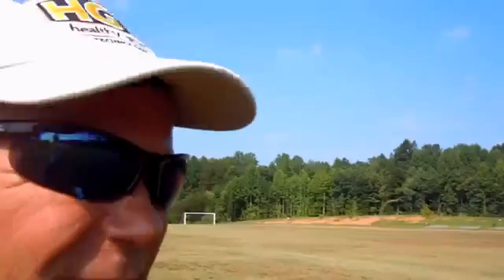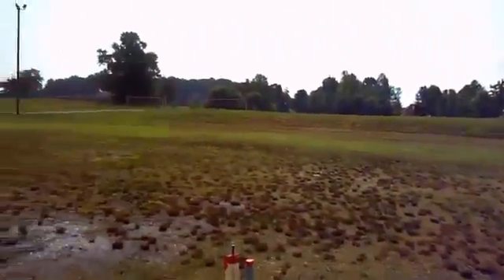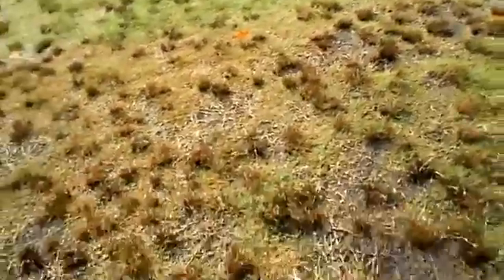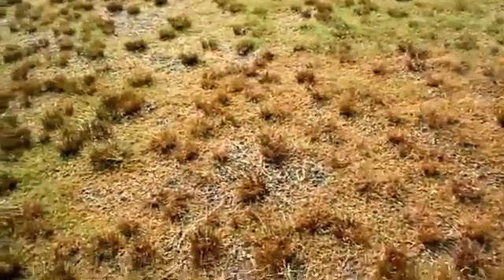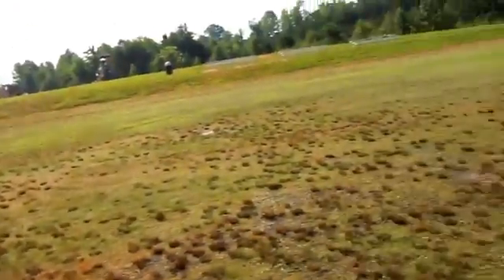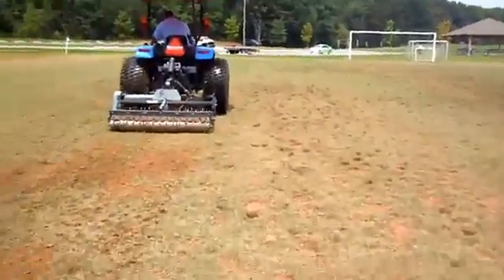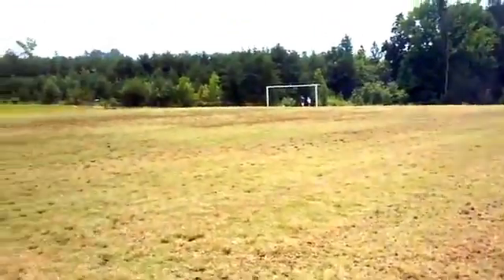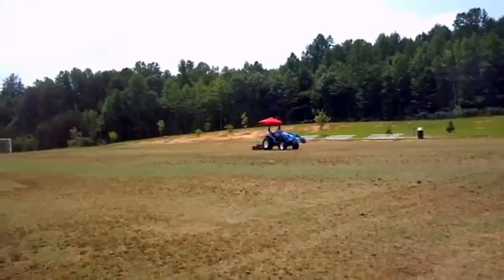GrowinGreen - Athletic Field Restoration in 3-Months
Tommy Cowett’s On the Lawn talking about the 3-Month Program that restored the Stokesdale Athletic Park Field from Condemned to Awesome.

Stage 1: The field is contaminated with Nutrush and has been condemned by the NC Youth Soccer Association. Our plan is three sedge removals. To make sure our plan works - we tested some products including, New Sedgehammer Plus, 3-D, old Sedgehammer Formula, Outrider, and Dismiss, before settling on a solution for this field.

Another issue in this field, reverse crown - a low spot in the middle. We’ll deep tine and top dress with sand to build the crown back up.

Stage 2: The sedge is dying out. We areavated the entire field then followed with two more applications of the herbicide to kill off the remaining sedge and crabgrass. As the sedge dies the Bermuda will take over so, we’ll be doing some fertility treatments as well.

Stage 3: Deep Tine Aeration & Top Dressing - the Nutrush is almost gone.

Stage 4: Seeding with PhD Brand Perennial Ryegrass. We work the seed into the ground and then water follows.

Stage 5: Results Review. The field looks great and will be ready for the November tournament.